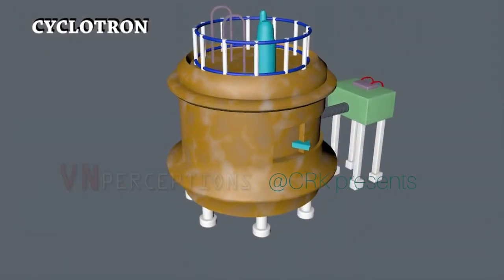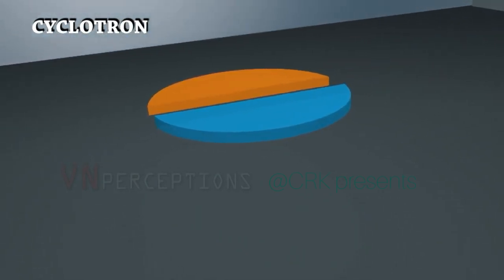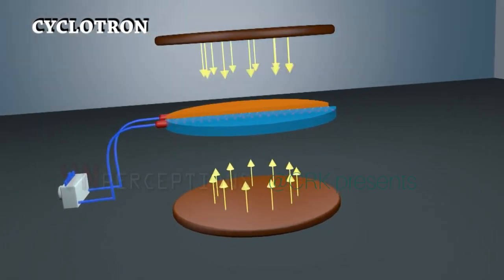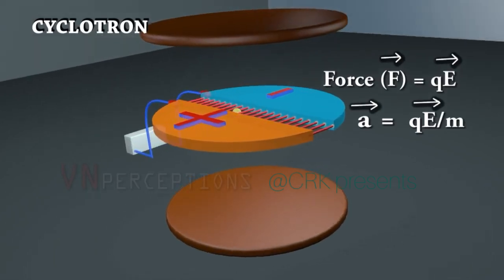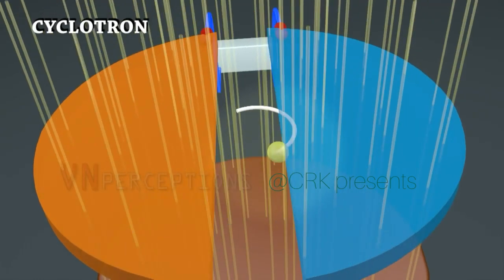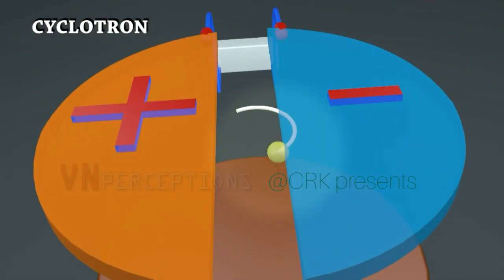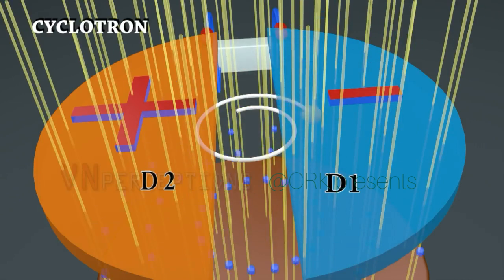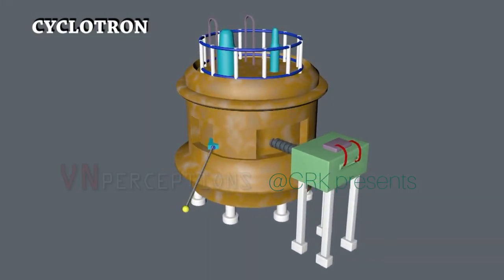Principle and Working of Cyclotron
Working of cyclotron & principle